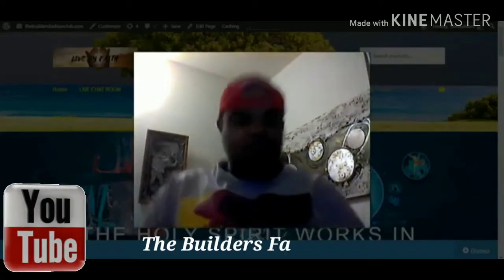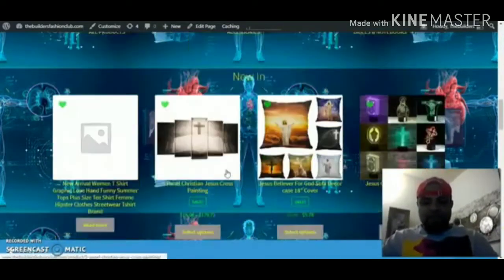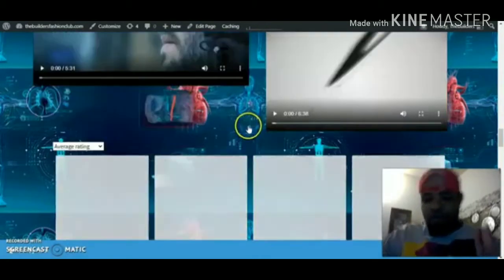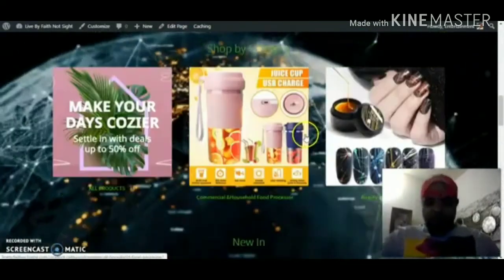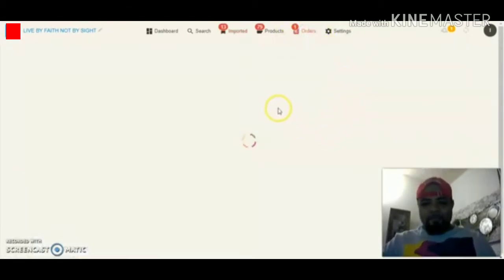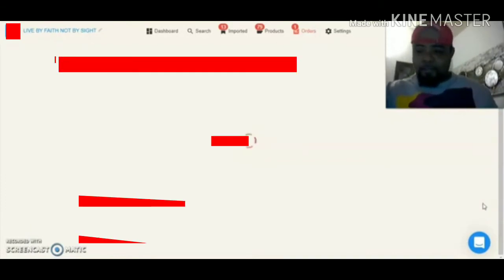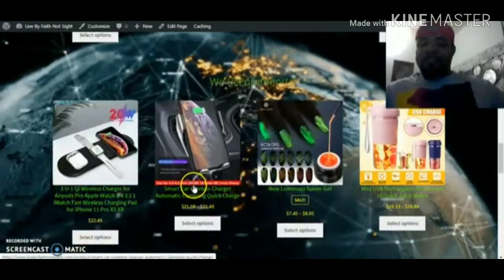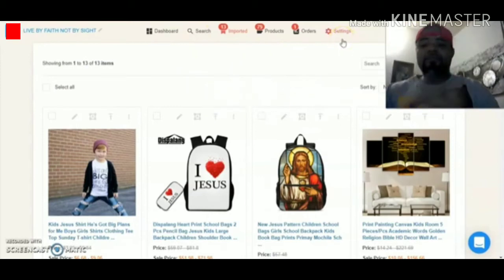ECOMMERCE STORE ON AUTOPILOT